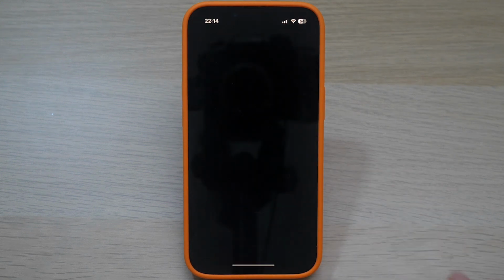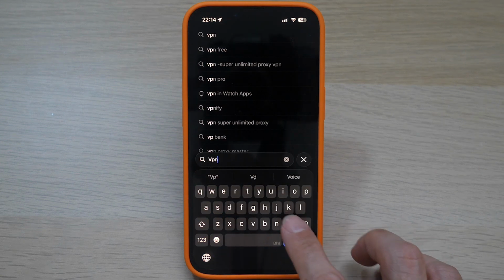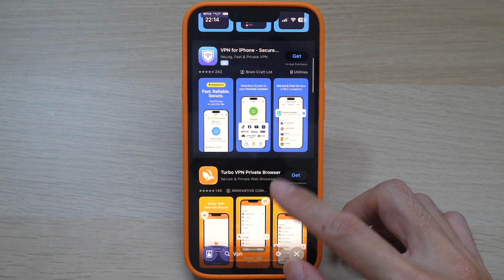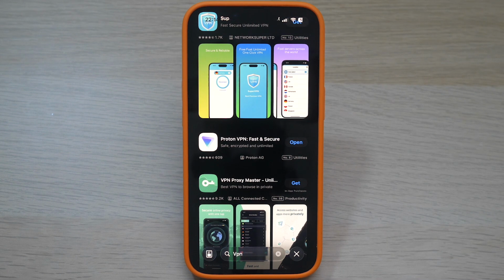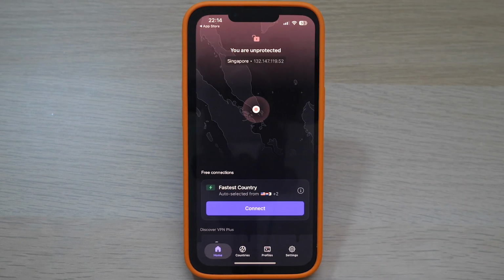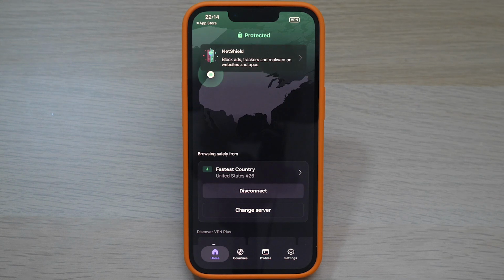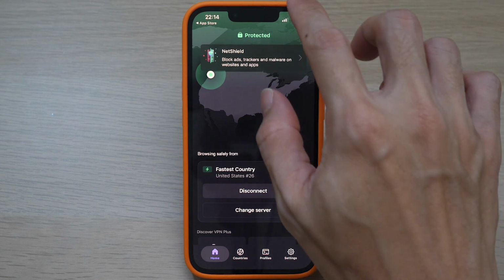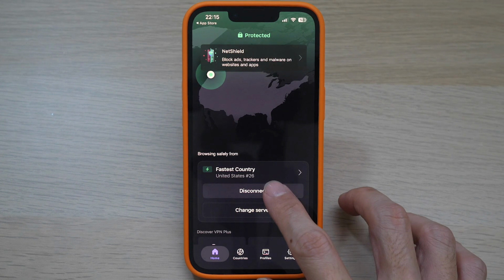How to Install and Turn on VPN on your iPhone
In today's video I show you How to Install and Turn on VPN on your iPhone!

HELP ME GROW MY CHANNEL
1. Click the “Thumbs Up”  LIKE button
3. Leave a comment or Question so I know how I can help
4. Share the video with others